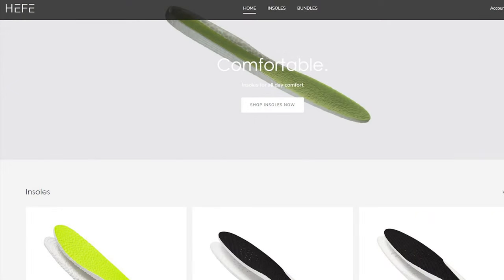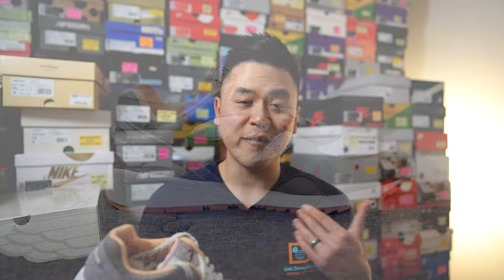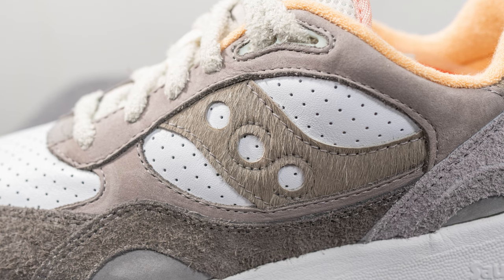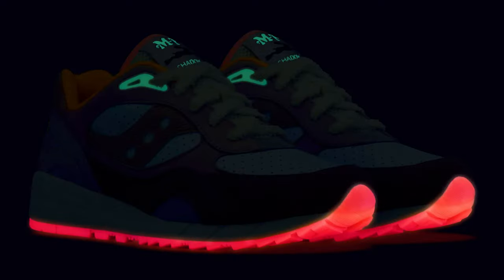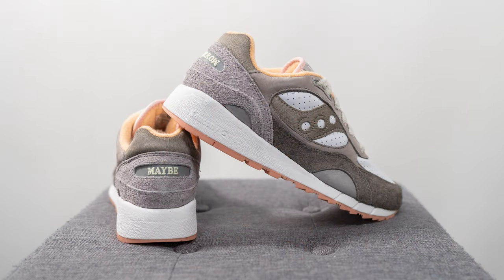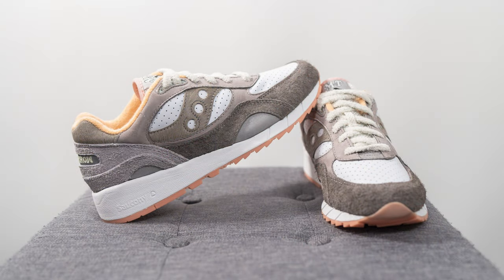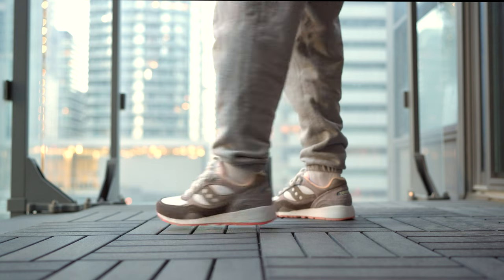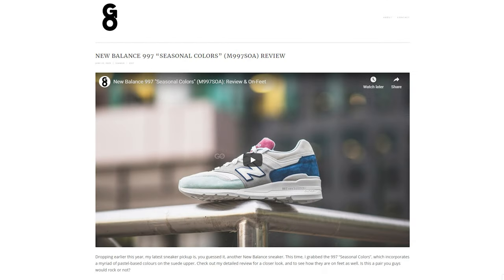Maybe Tomorrow x Saucony Shadow 6000 "Hare": Review & On-Feet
LA-based streetwear brand, Maybe Tomorrow, recently released their first collaboration with Saucony, inspired by the classic fable of The Tortoise & The Hare! The Shadow 6000 represents the fast and feisty Hare character, with faux fur, nubuck and suede in a clean palette of greys, white and peach. Check out my review to get a closer look and to learn more!